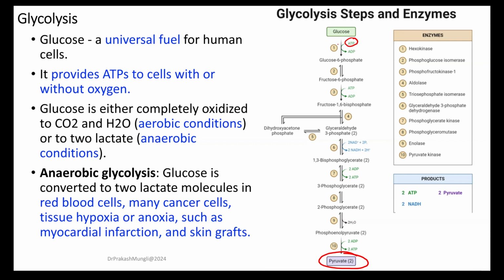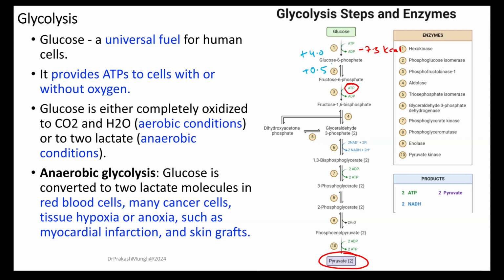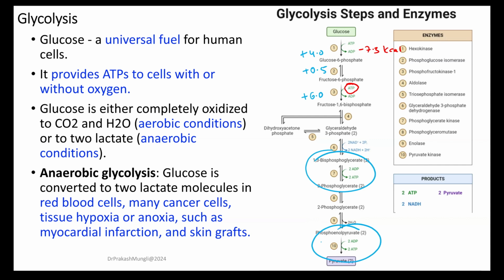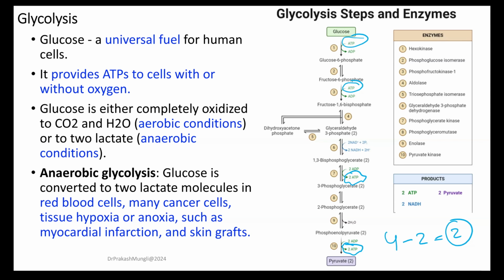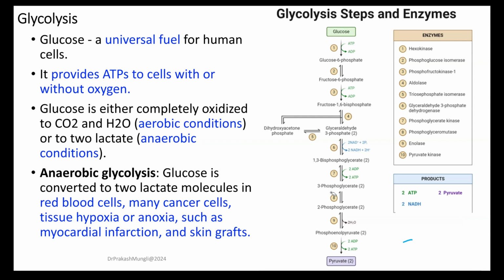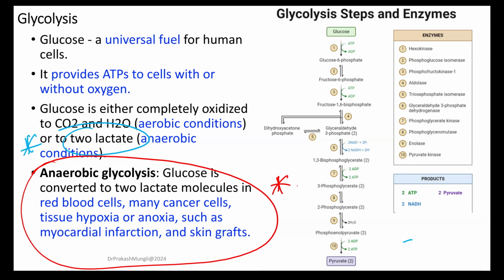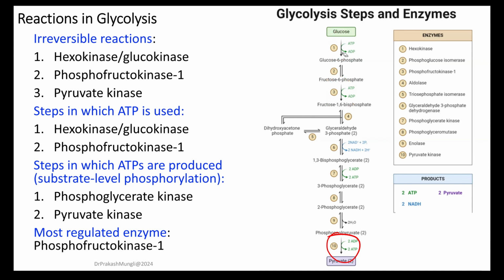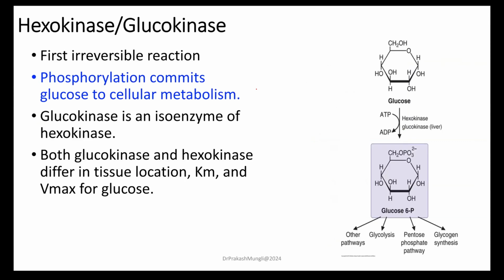Glycolysis LECTURE Part 1 II Overview of Glycolysis II Anaerobic Glycolysis II Dr Prakash Mungli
The glycolysis pathway is a fundamental process in cell metabolism that breaks down glucose to produce energy. It takes place in the cytoplasm of cells and is one of the most important biochemistry pathways for medical students and healthcare professionals. Glycolysis converts one molecule of glucose into two molecules of pyruvate while generating ATP and NADH. Under aerobic conditions, pyruvate enters the mitochondria for further energy production, while in anaerobic conditions it is converted into lactate. The steps of glycolysis pathway are crucial for energy supply in tissues like the brain and red blood cells. Clinically, defects such as pyruvate kinase deficiency can lead to hemolytic anemia, highlighting the clinical importance of glycolysis. In cancer biology, the Warburg effect shows how tumor cells rely heavily on glycolysis, making it a potential target for therapy. In medicine, glycolysis also plays a key role in diabetes and metabolic disorders where glucose regulation is impaired. Measurement of lactate, a byproduct of anaerobic glycolysis, is widely used in diagnosing shock, sepsis, and tissue hypoxia. Understanding the glycolysis pathway and its clinical importance is essential for students preparing for exams like USMLE Step 1, NEET PG, MCAT and medical biochemistry reviews. Glycolysis is crucial for medical exams such as USMLE Step 1, NEET PG biochemistry, and MCAT biology.

Glycolysis Part 2 II Importance of Glucose Phosphorylation II Hexokinase Vs Glucokinase